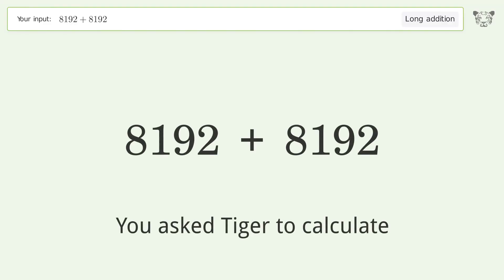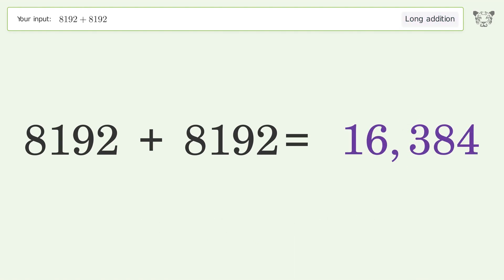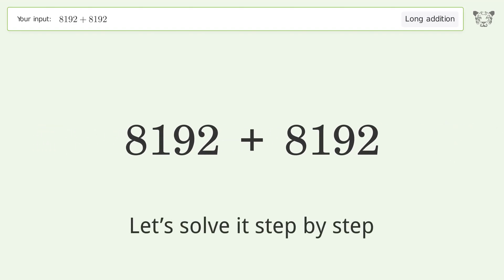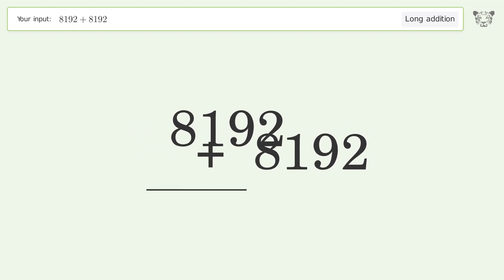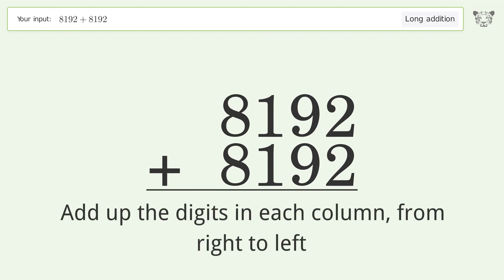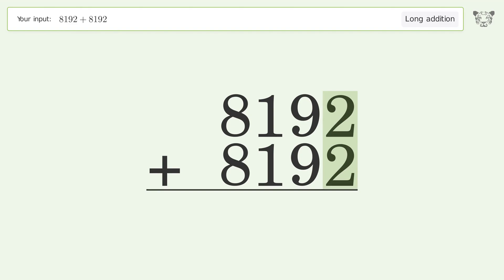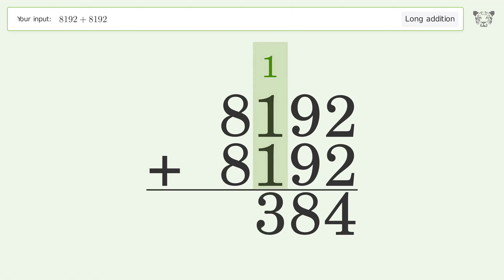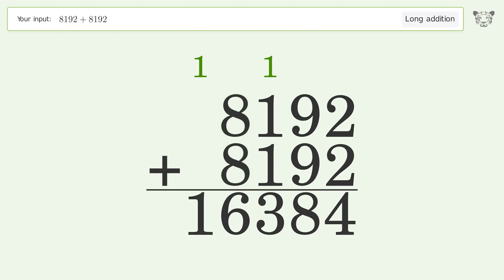Long addition: Solve 8192+8192 step-by-step solution